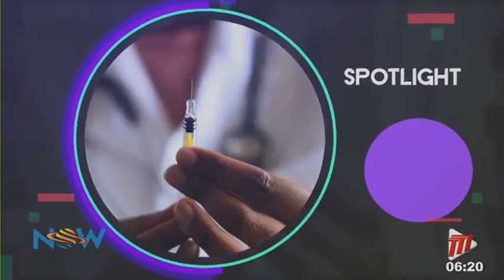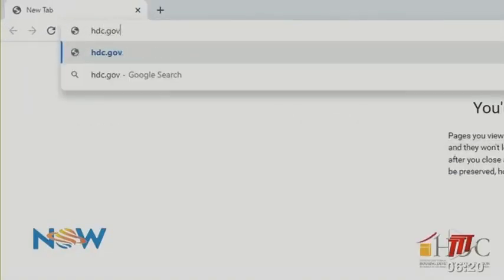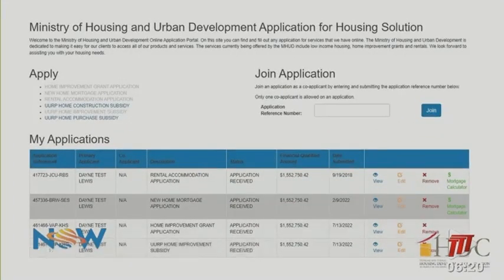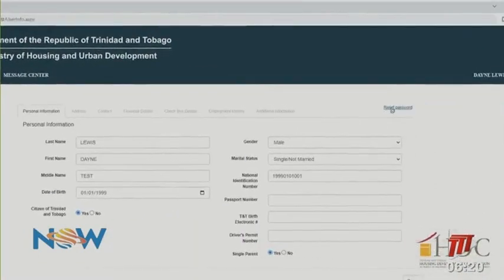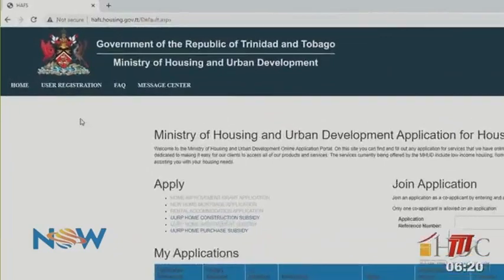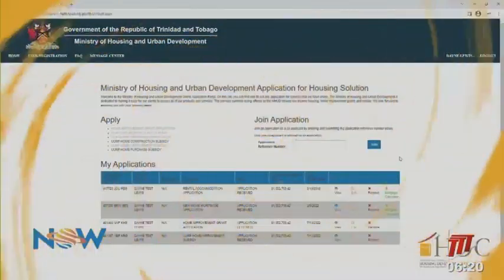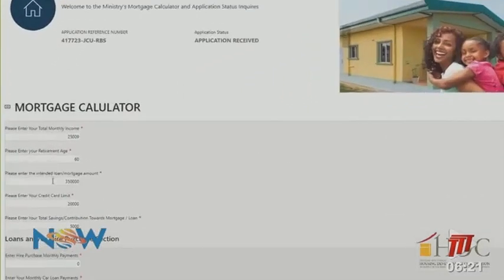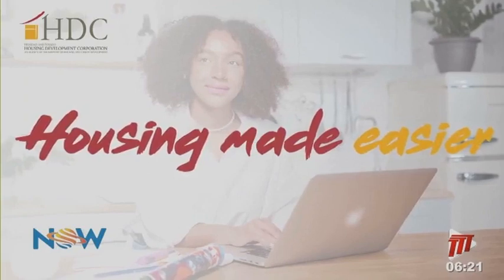The Housing Application Fulfilment System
In today's Spotlight Interview, we learn more about the Housing Application Fulfilment System and what it means for potential home owners as Kimberly De Souza chats with Divisional Manager of Corporate Service at HDC, Jeremy Campbell.